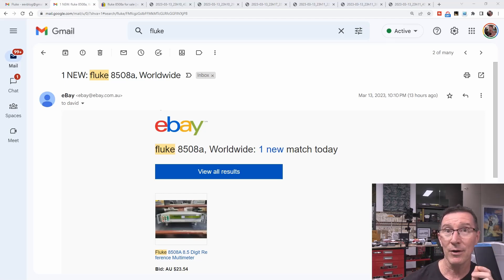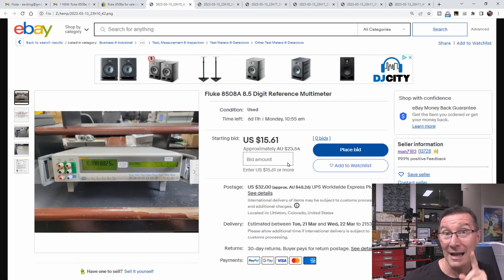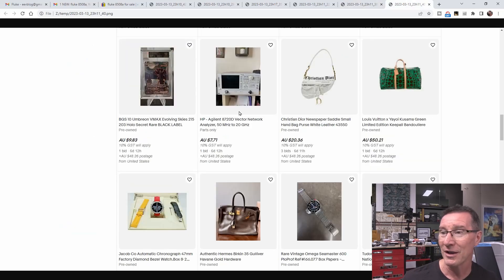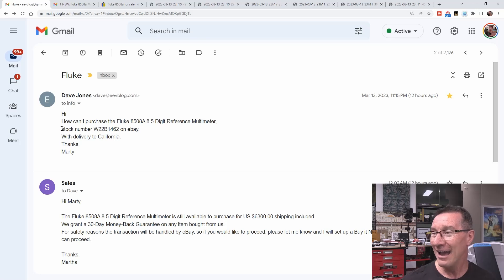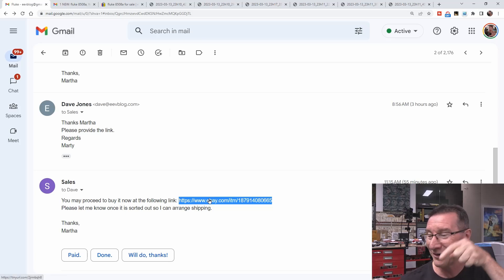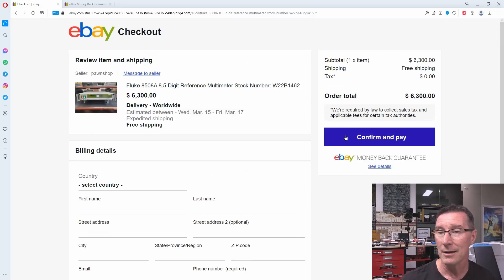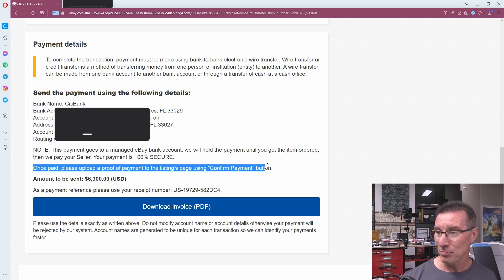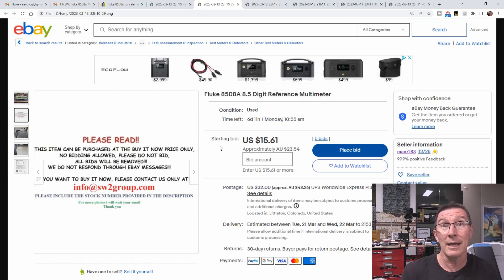eevBLAB 109 - Ebay Test Equipment SCAM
Here is how an ebay scam works, watch out for it! In this case, it's high value test equipment.